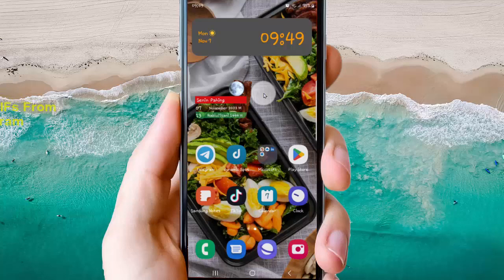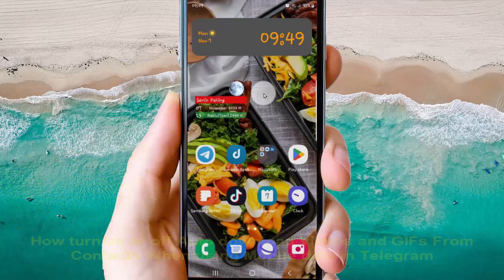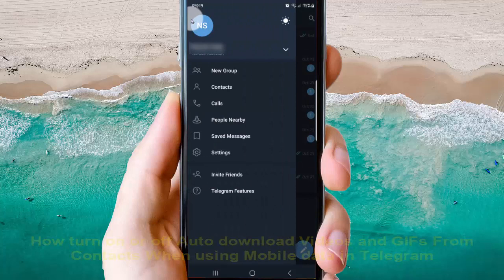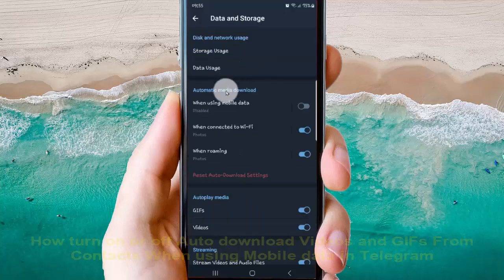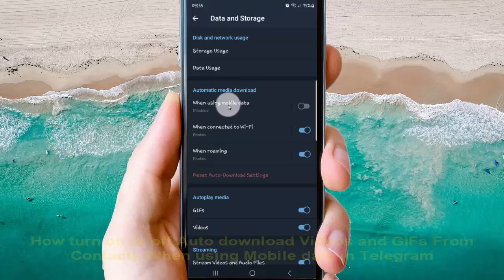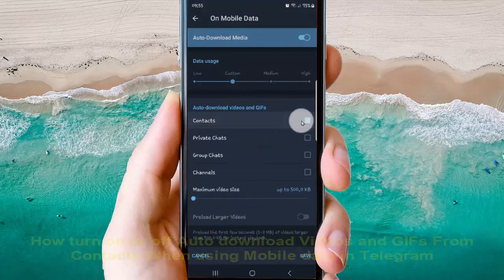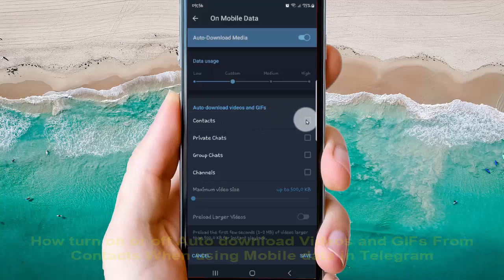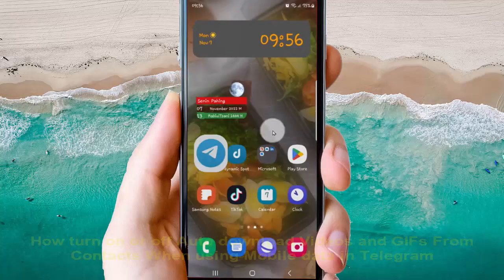How turn on or off Auto download Videos and GIFs From Contacts When using Mobile data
In this video we will learn about How turn on or off Auto download Videos and GIFs From Contacts When using Mobile data. I use Samsung Galaxy S22 in this tutorial